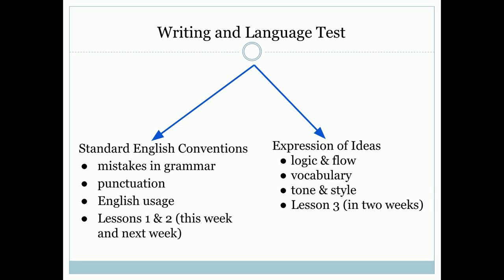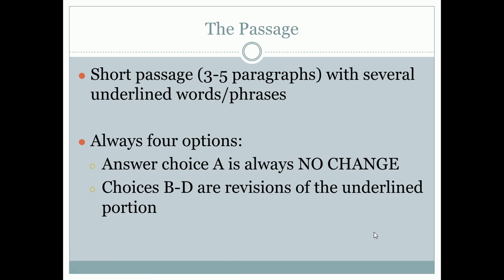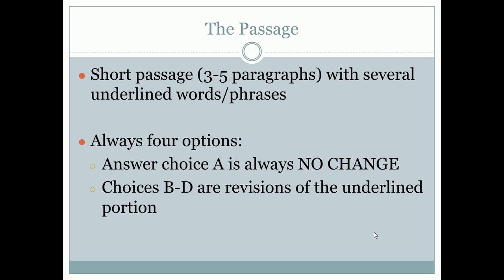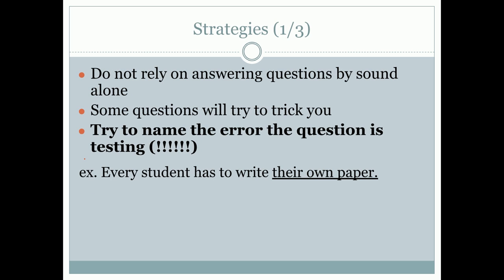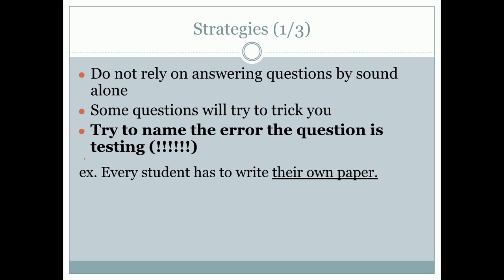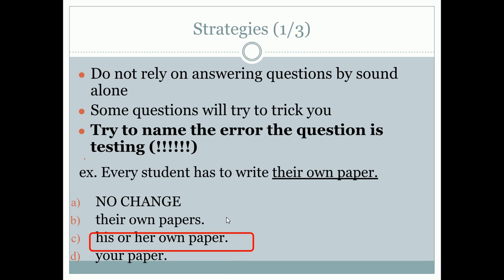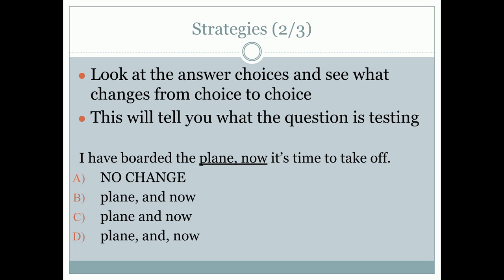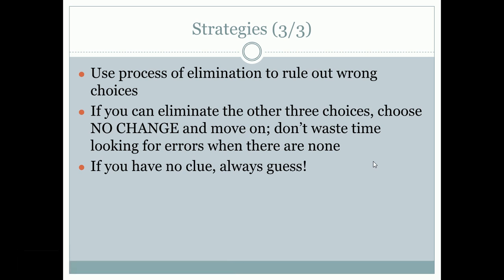PTPS Fall 2018 Lesson 1: Intro to Writing & Language Slides